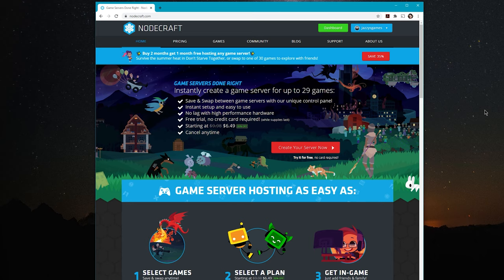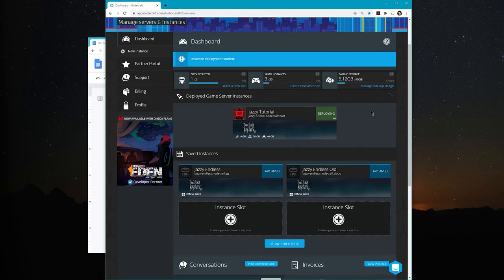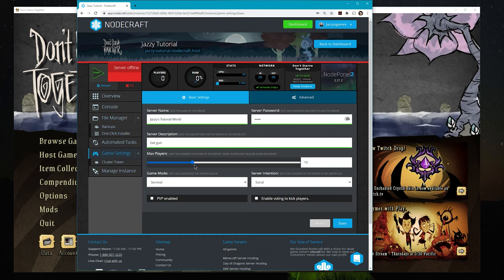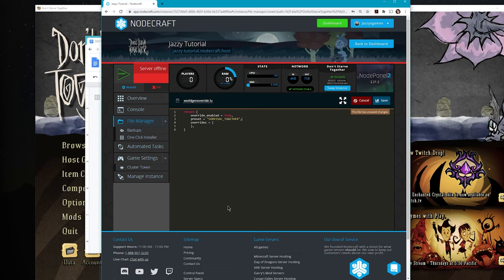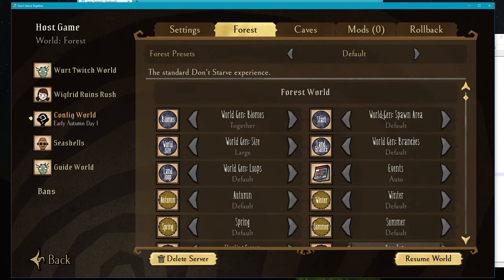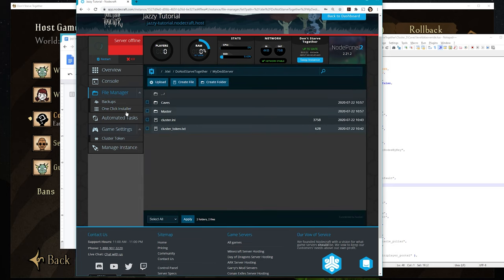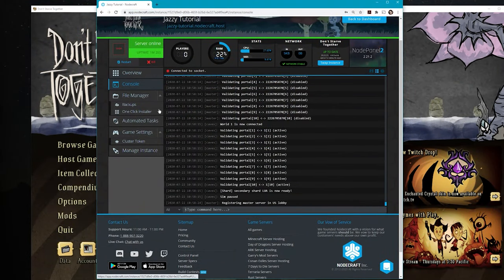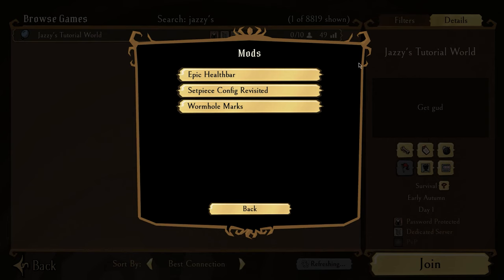Create your own Dedicated Server with Nodecraft | Don't Starve Together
Welcome to another Don't Starve Together guide. Today I have a more technical guide to setting up your very own Dedicated DST server with Nodecraft, an excellent host with which I have partnered. They pride themselves on their excellent customer service and intuitive back-end interface, and are an excellent option for anyone looking to start their very own Don't Starve Together dedicated server. In this guide we will build a server from scratch, covering the initial setup, worldgen customization, and mod installation and configuration. Hope you find it useful.

Video Chapters:
0:00 - Intro
1:31 - Set up a Vanilla World
6:56 - Customizing Worldgen
12:51 - Installing Mods
17:05 - Configuring Mods
23:27 - Back up Config Files
24:47 - Conclusion
25:20 - Promo Code